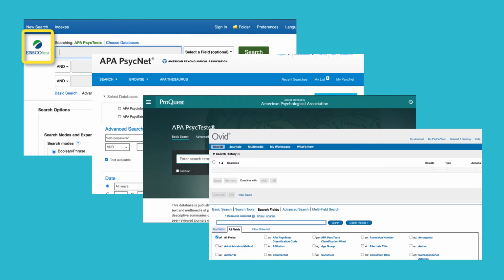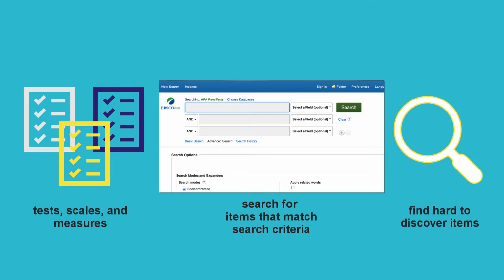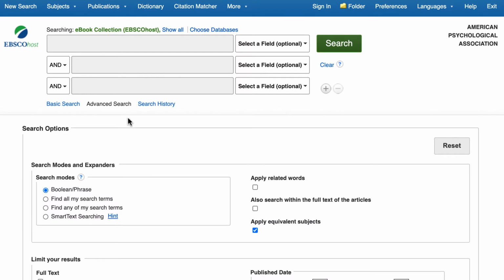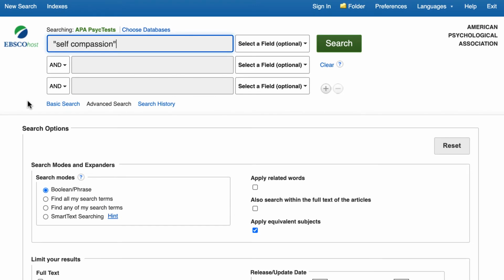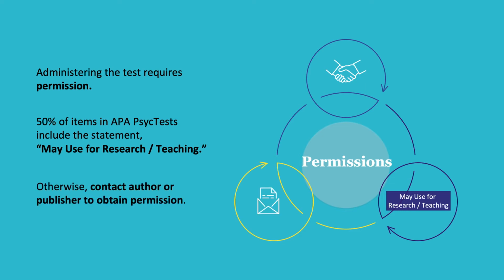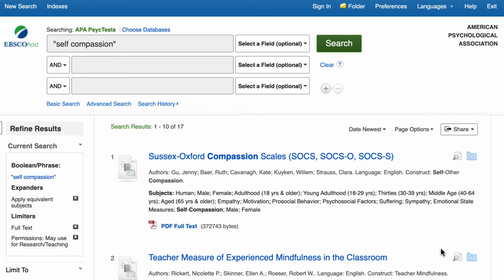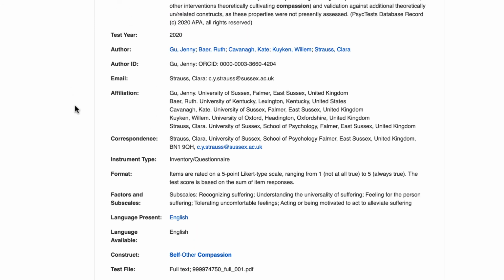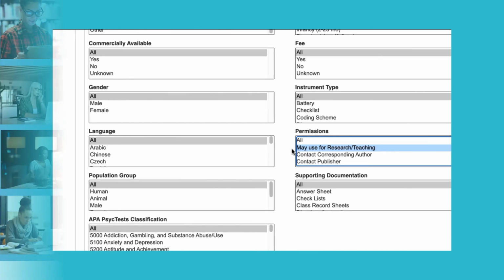Finding Tests in APA PsycTests: Using the EBSCOhost Platform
In this video you’ll learn how to find psychological tests and measures from the APA PsycTests database using the EBSCOhost platform. We’ll also discuss getting permission to use a test and how to find more information about a specific test.

By the end of this video, you should be able to:
• Find tests or measures on a specific topic using APA PsycTests
• Limit results in APA PsycTests to find full-text tests or measures
• Explain the situations in which you need permission to use a test or measure and how to find results in APA PsycTests where permission is granted